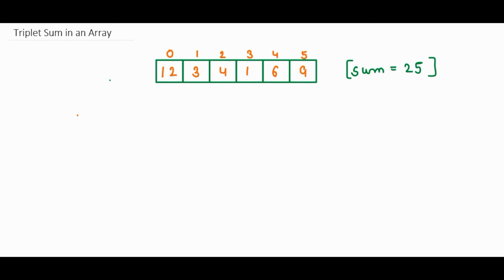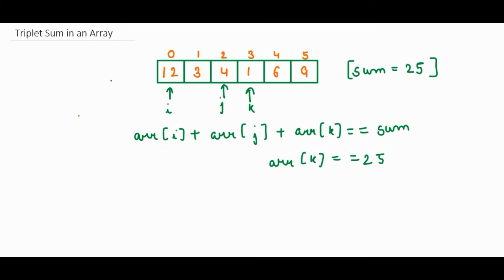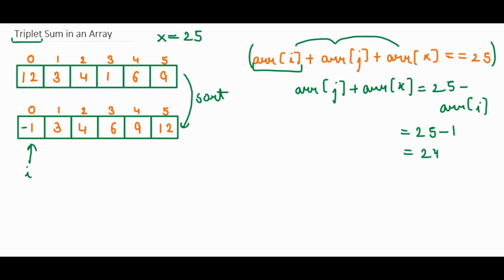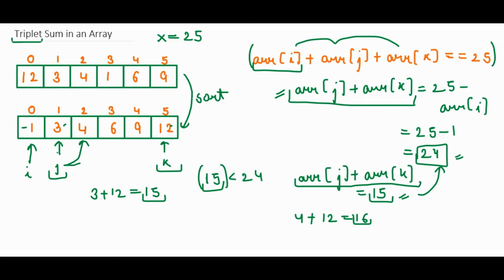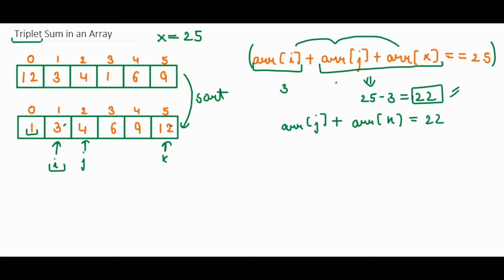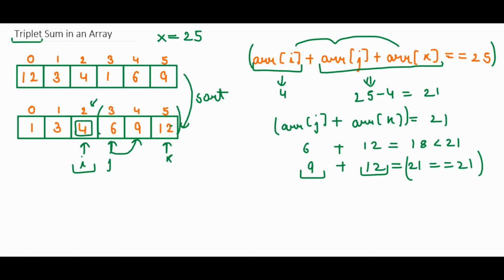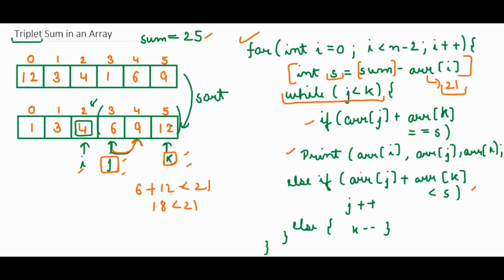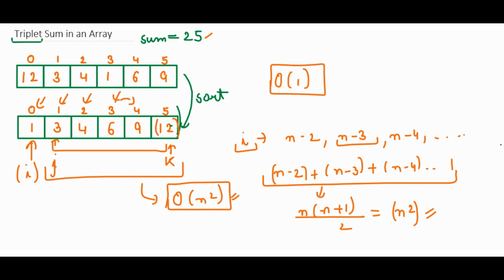Triplet Sum in an Array | GeeksforGeeks Practice